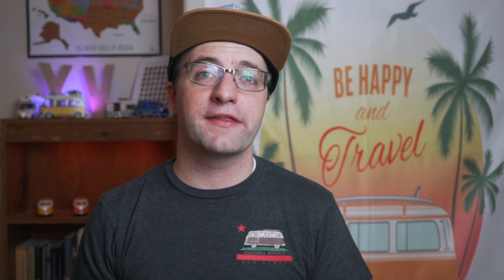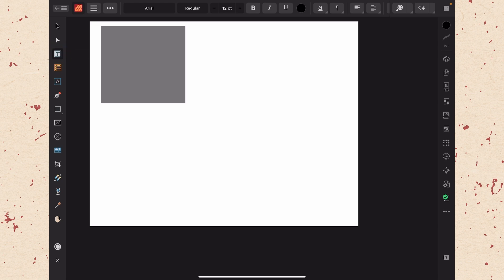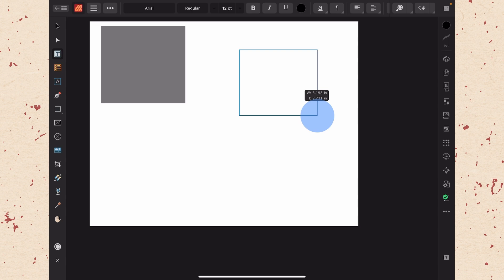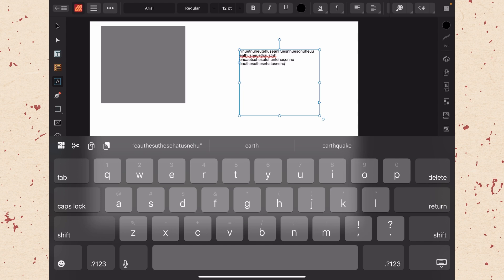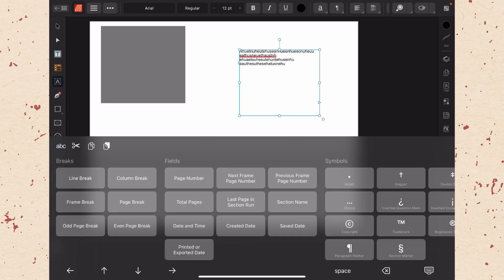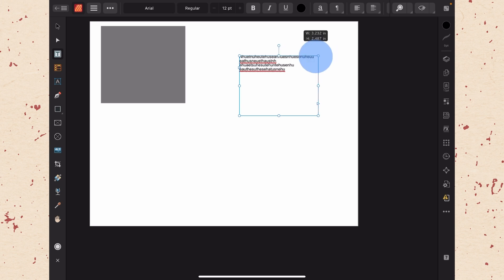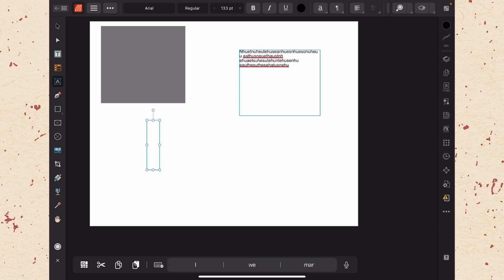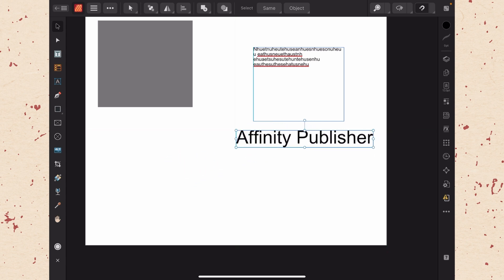Affinity Publisher iPad: Using the Text Tools | Frame Text | Artistic Text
Learn how to use the Text Tools in Affinity Publisher on the iPad! Note that this video is for the text tools, not the text studio.